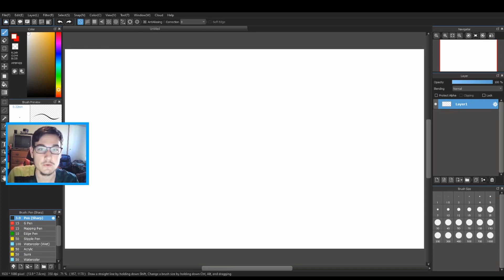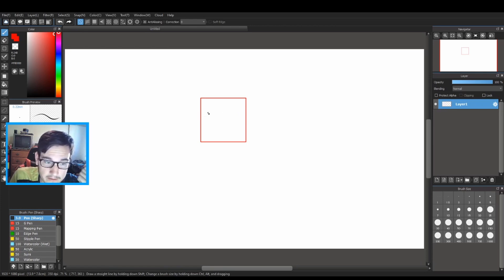Learning to Draw Anthro Paws! (Not a Tutorial)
Good feet. Not so good hand. All around good time.

Here's where I got all the guides I used for this video. Check them out.